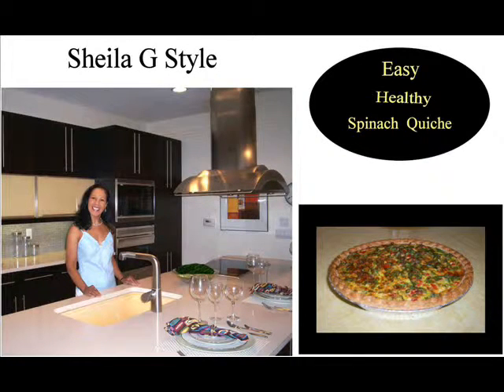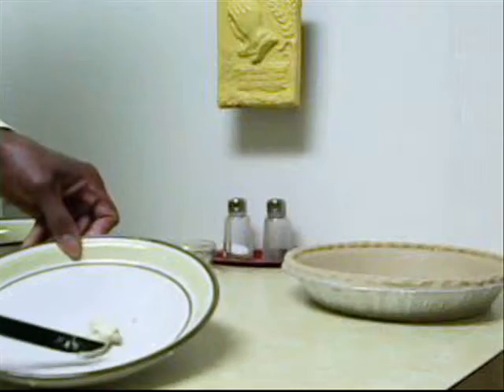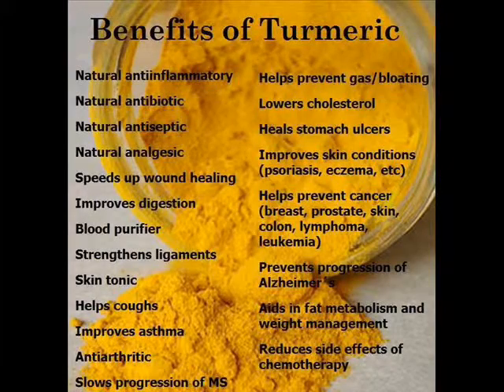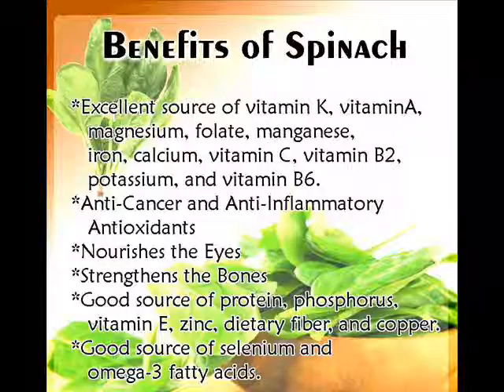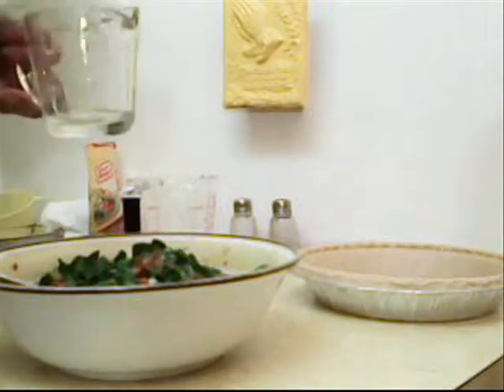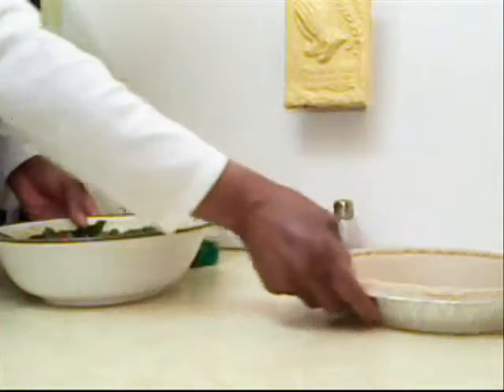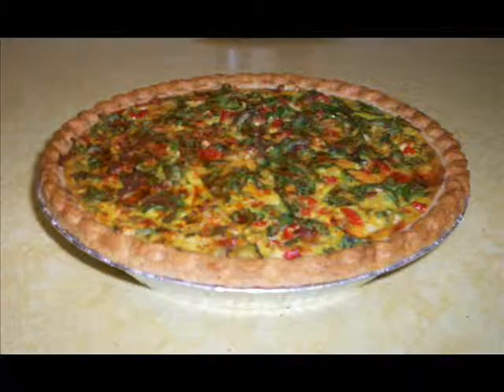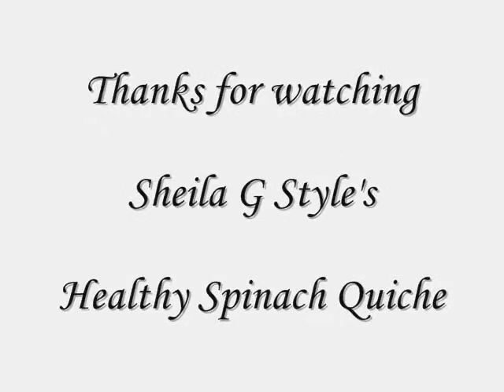Healthy Easy Spinach Quiche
This is a delicious healthy spinach quiche I'm sure you will enjoy. I make this quiche often and have it anytime of the day (i.e., breakfast, lunch or dinner).